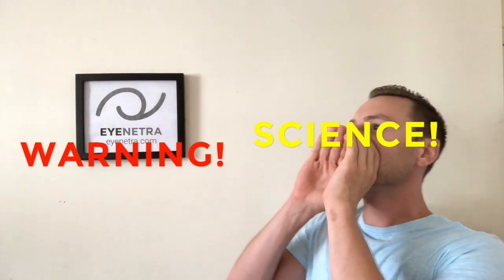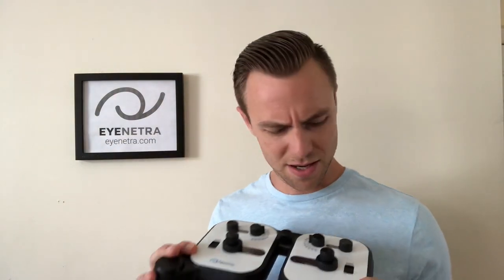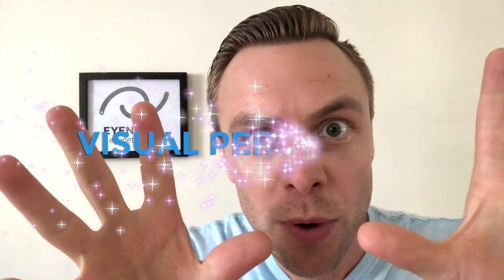Do I need an eye exam? Yes! Get to the eye doctor!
Why do we need to go to the optometrist after all?

Here is everything you always wanted to know about visual perception, the comprehensive eye exam, and the need for eyeglasses: including conditions like myopia, hyperopia, astigmatism, presbyopia, cataracts, glaucoma, diabetic retinopathy, digital fatigue, and others.